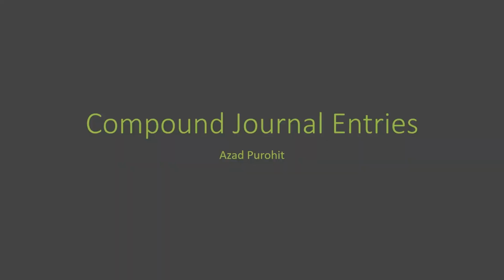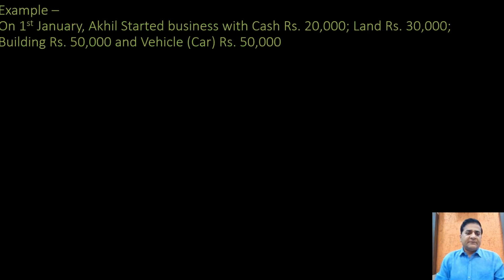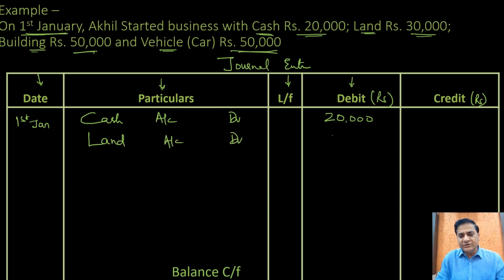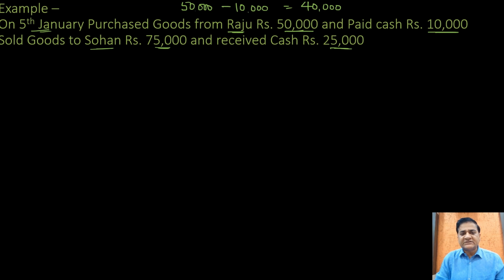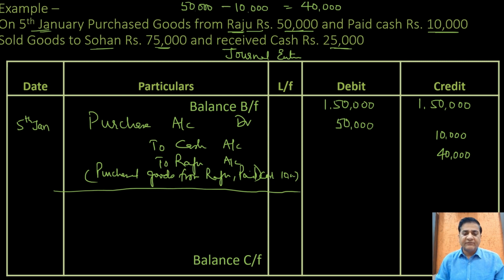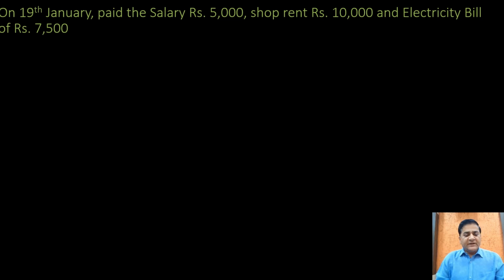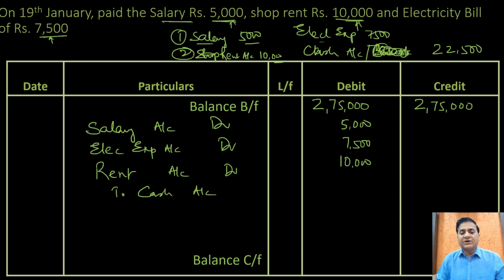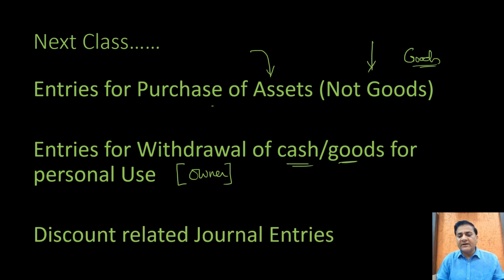Compound Journal Entries | Journal Entries Basics | Compound Entries with Examples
Hello Friends, this video lecture is about the basics of Compound Journal Entries or Journal Entries Basics where more than 2 types of accounts are involved. This is a step-by-step guide for understanding the Compound Journal Entries with examples.